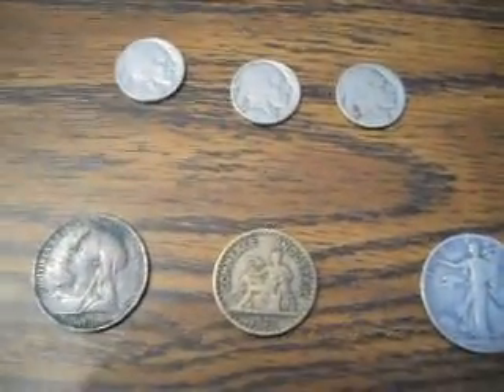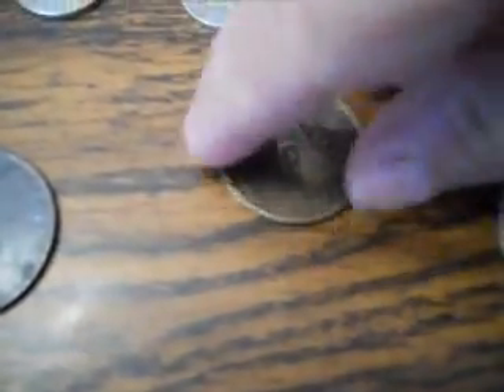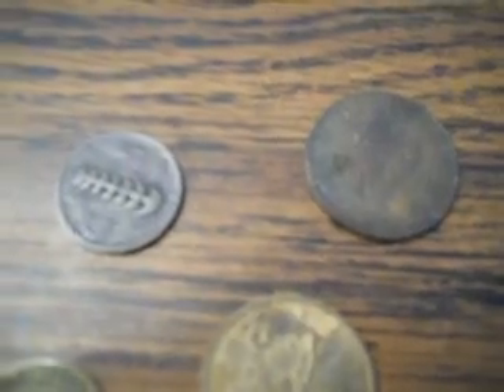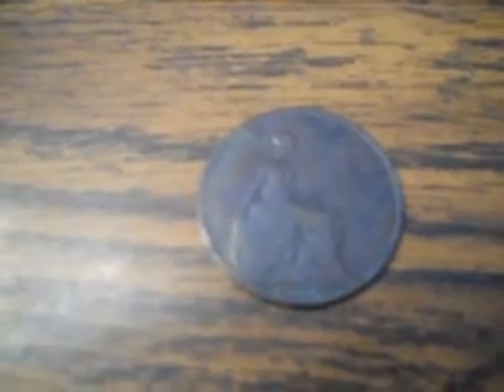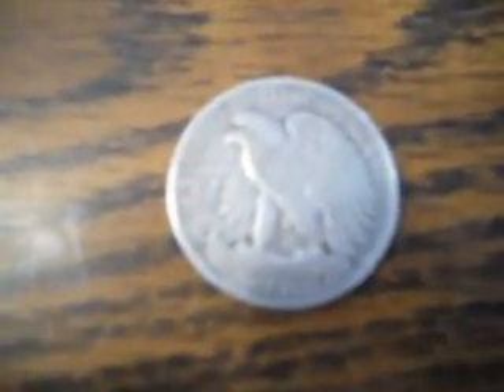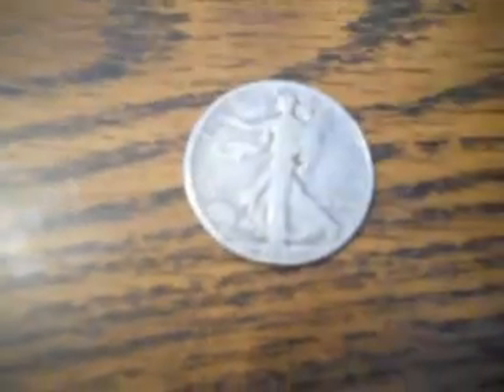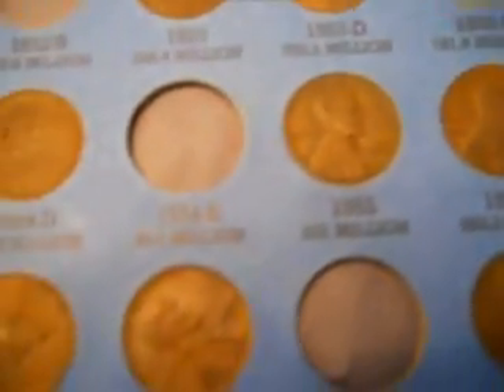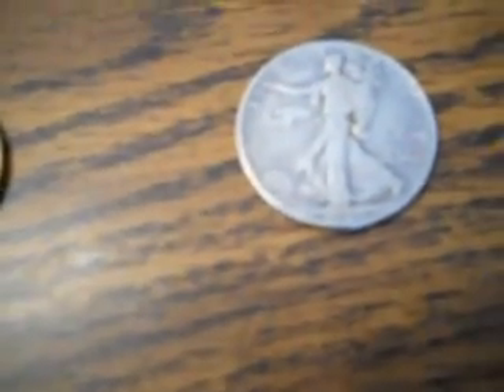Coin Collectors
Coin collectors come and view. If you know the value share with others in the comment section of this video.